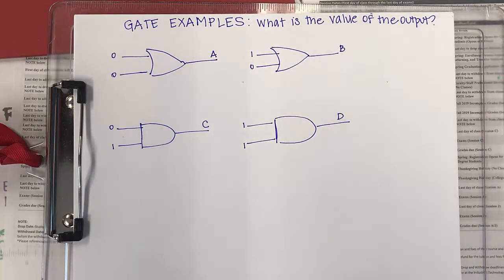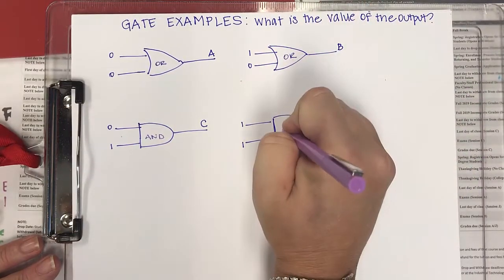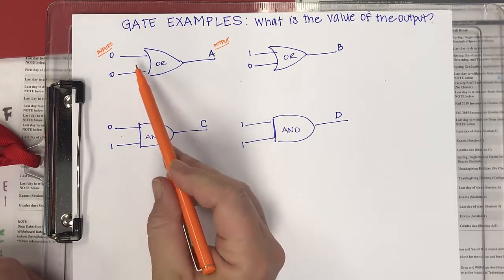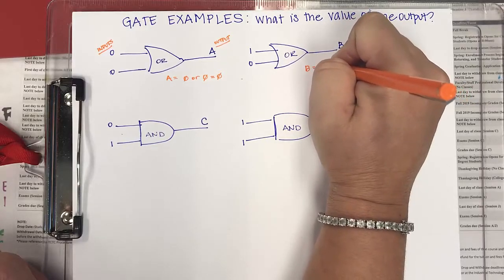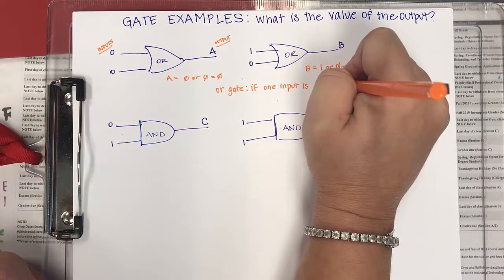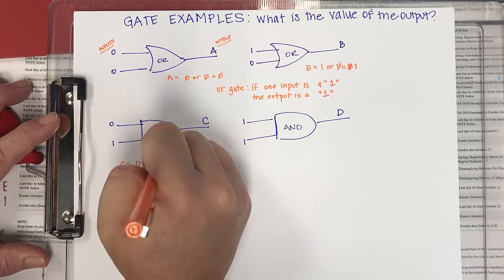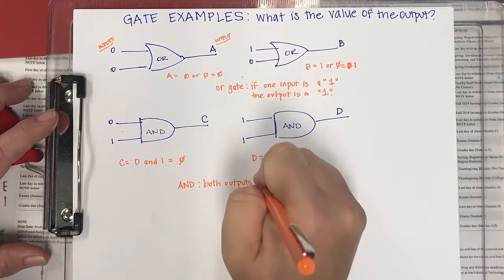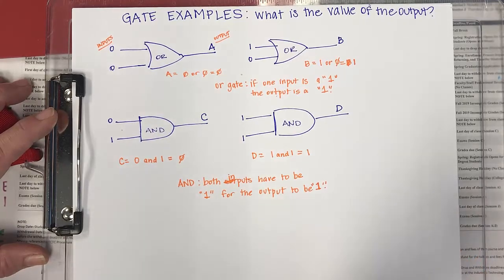Digital Electronics Basic Gates AND OR